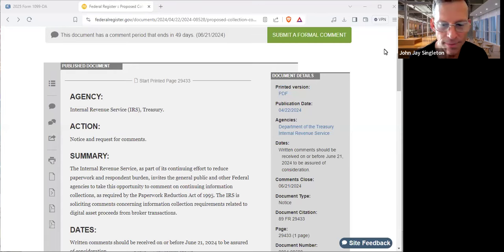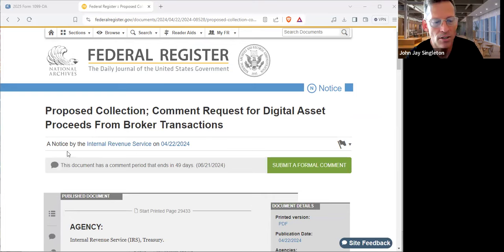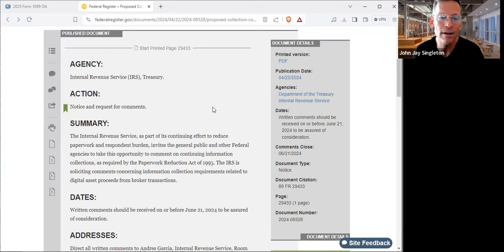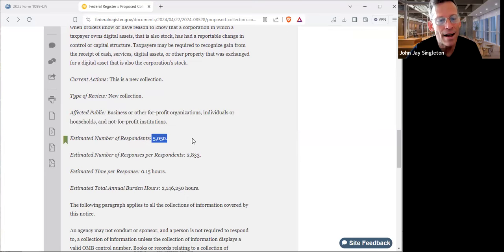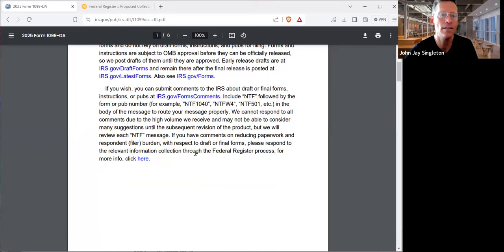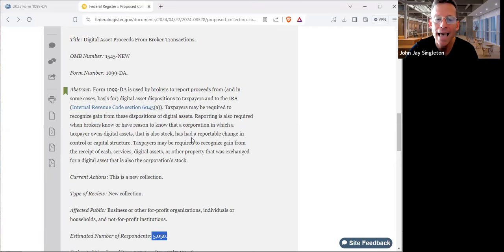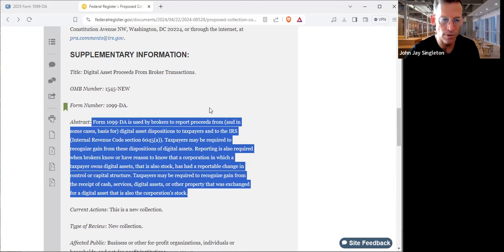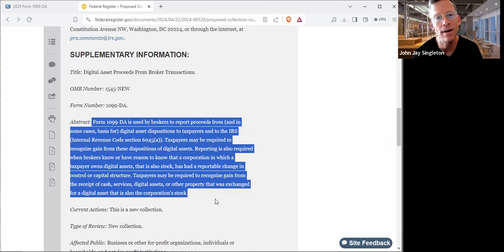Proposed Form 1099 DA Changes Nothing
🔥 Key Resources 🔥
Familiarize yourself with our platform and the benefits we offer visit us today
Stay updated with the latest from us on Telegram:
Ace of Coins & Ace of Coins Discussion